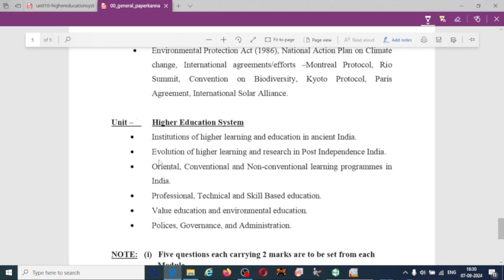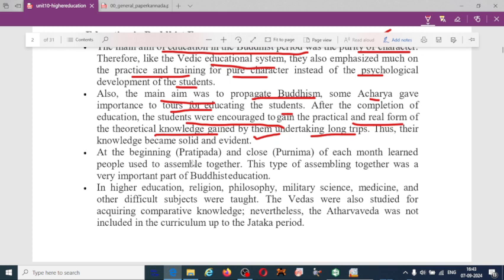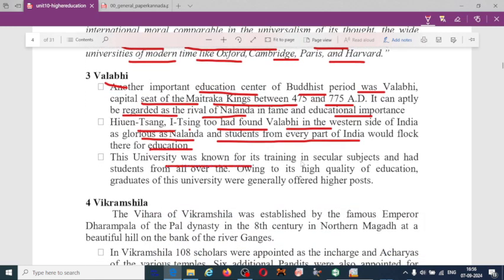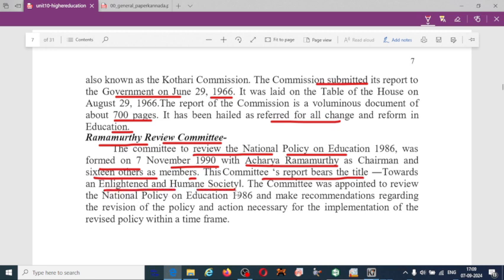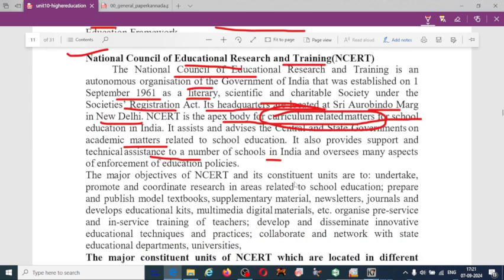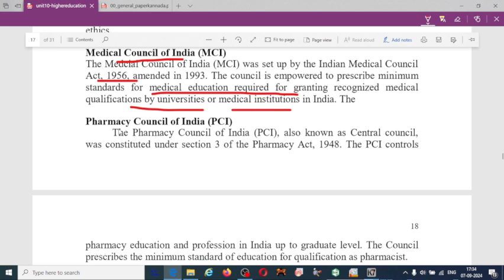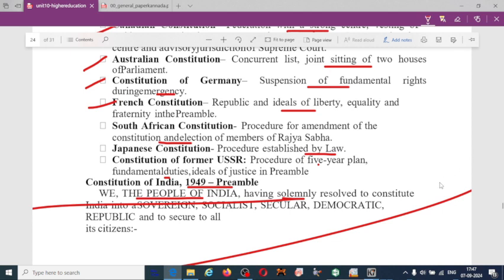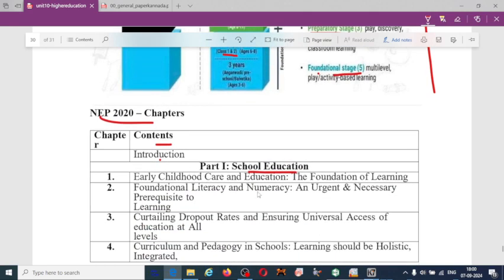KSET/UGC NET Exam Preparation General Paper Higher Education System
Hii Everyone  I am Dr. Shivaleela Basavaraj, Physics Teacher

Classical Mechanics
Electromagnetic Theory
Quantum Mechanics